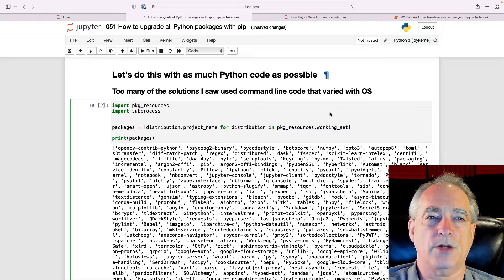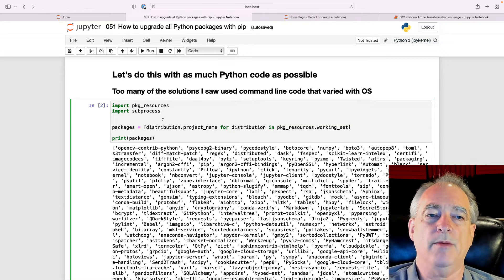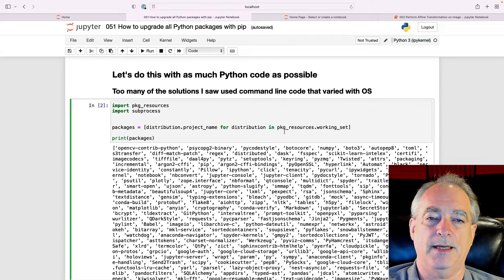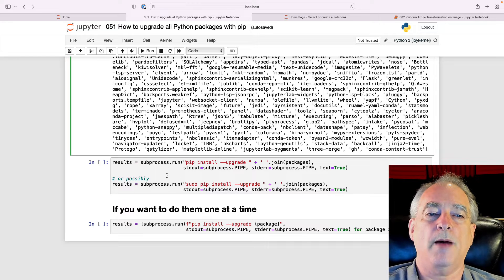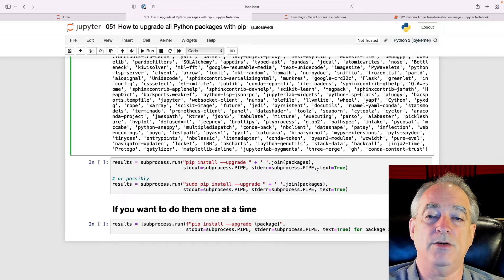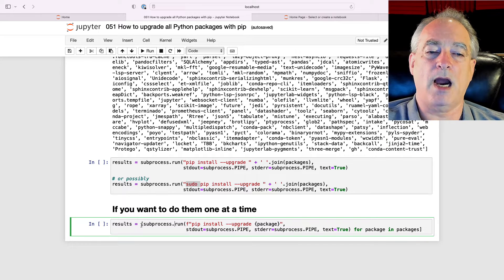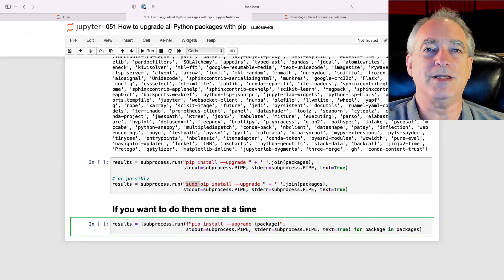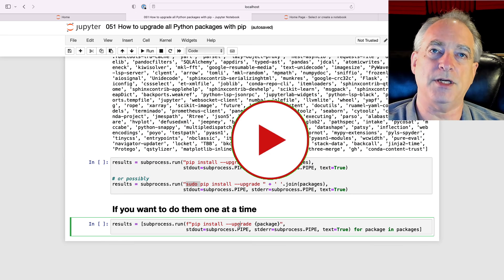How to upgrade all Python packages with pip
Use pkg_resources along with subprocess to upgrade all your Python packages with pip.